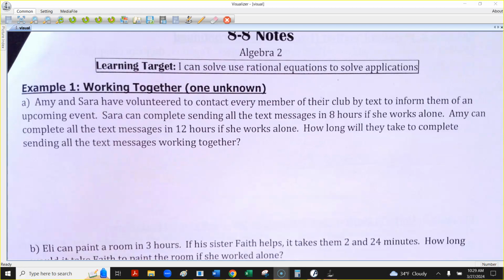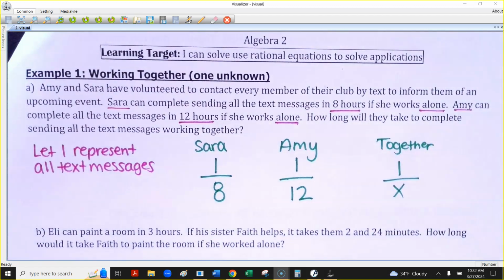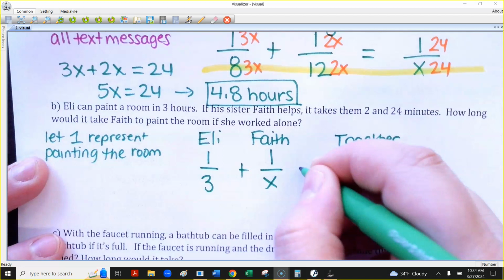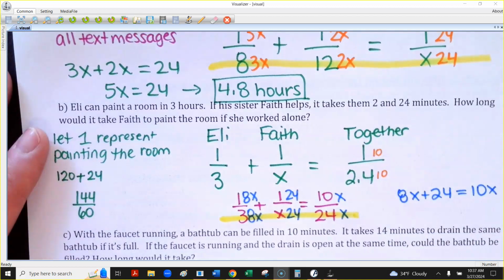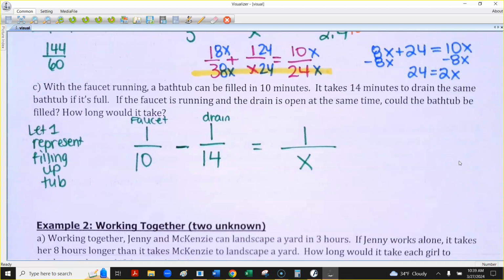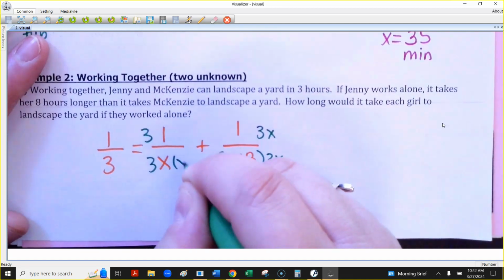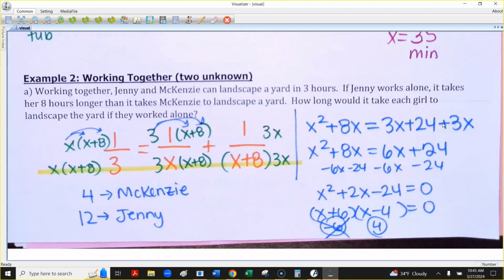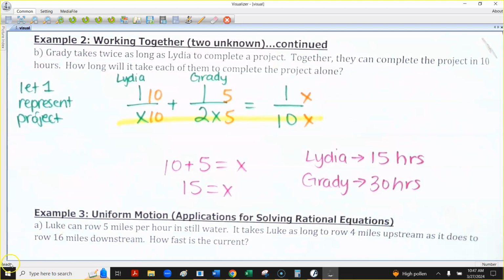A2 8-8 Notes (Examples 1 and 2)